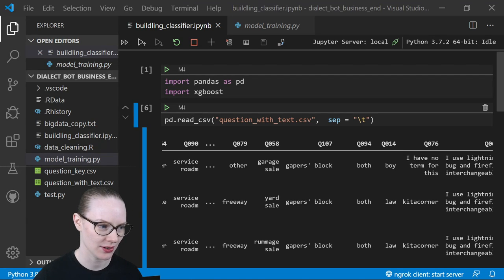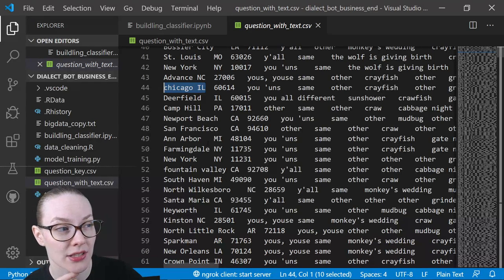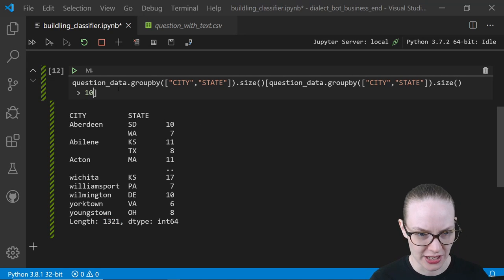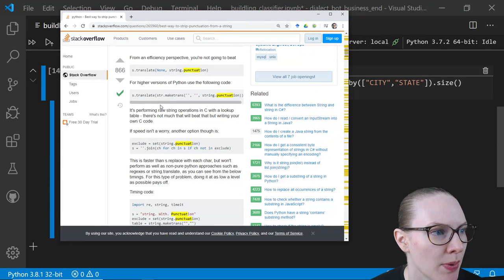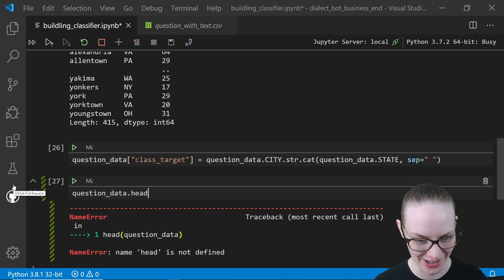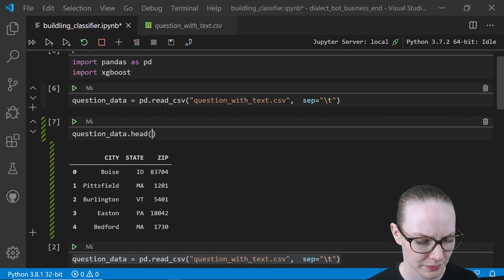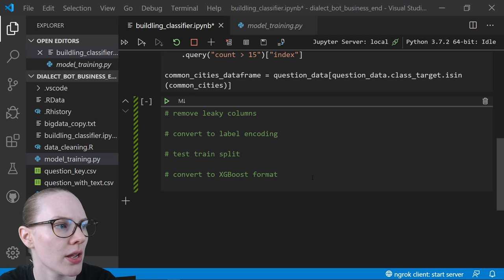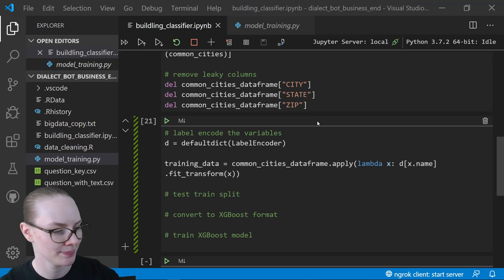Rasa Livecoding: Dialect Quiz Bot (Data Cleaning with Python)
Welcome to Rasa livecoding with Rachael! We'll be continuing to work with The Harvard Dialect Survey data collected by Bert Vaux and Scott Golder in 2003 (special thanks to Bert Vaux for sharing!) and working on our dialect classifier. (The data cleaning is done this time, so we really should be able to get our classifier trained.) Come join in!